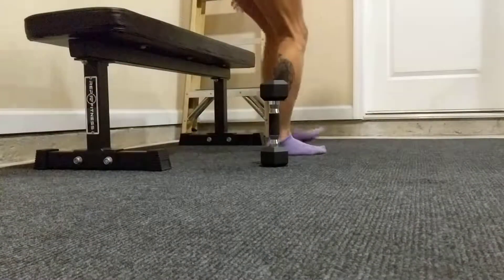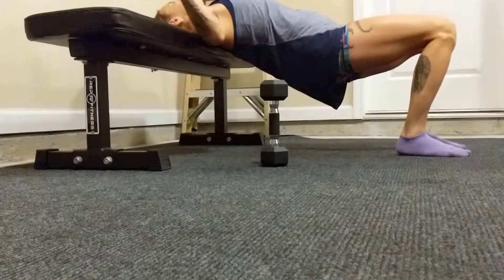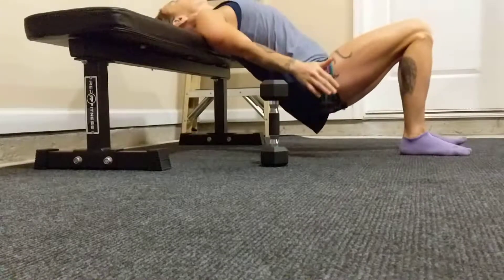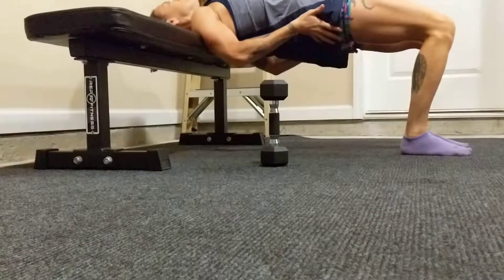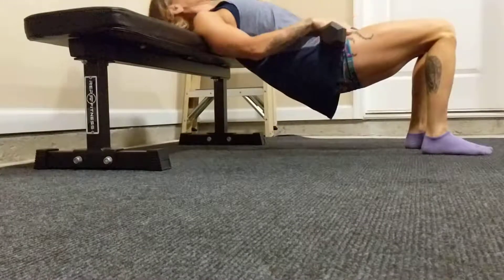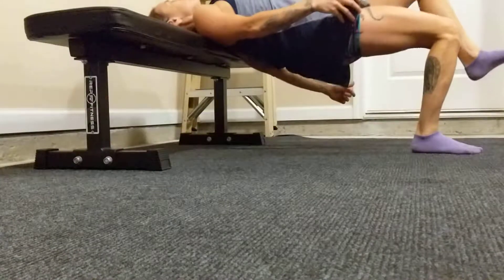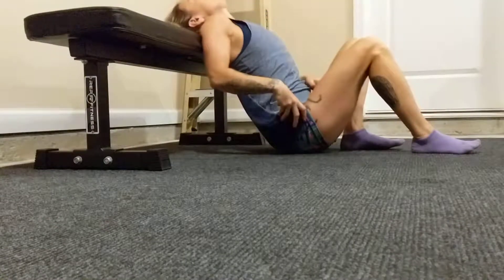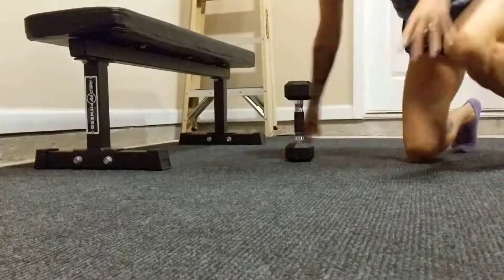Db bench single leg hip thrusts